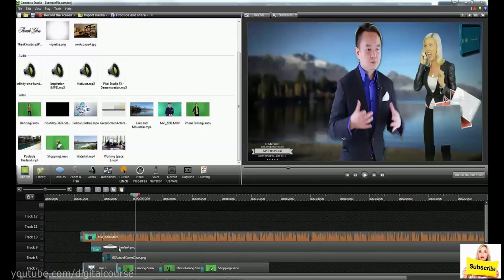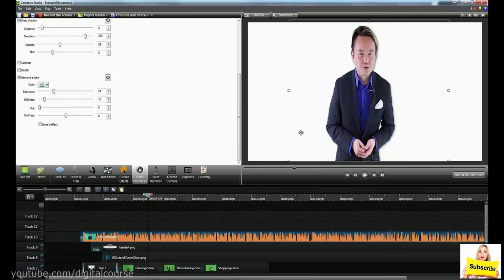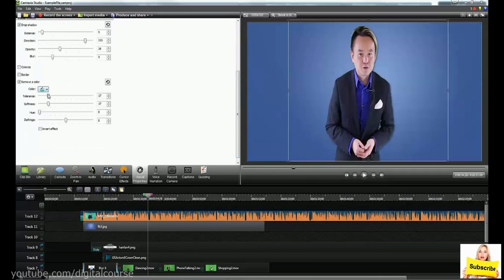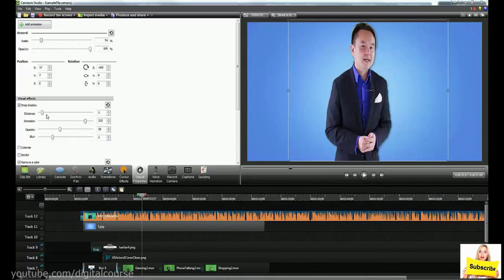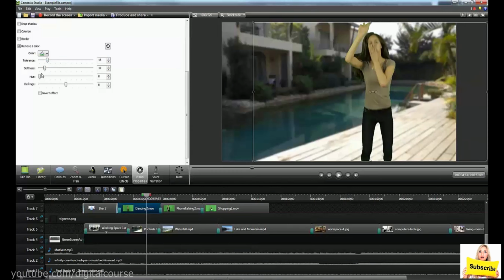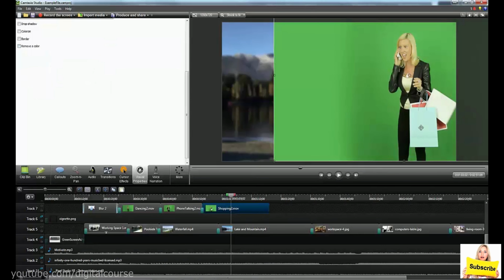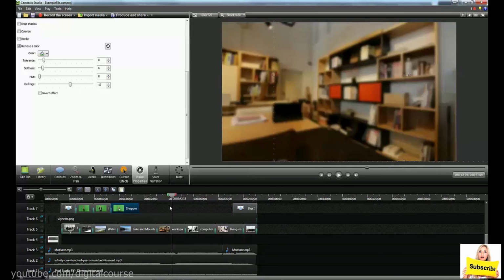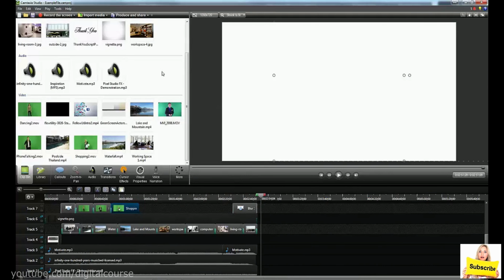How to Edit Green Screen Video Using Camtasia Studio